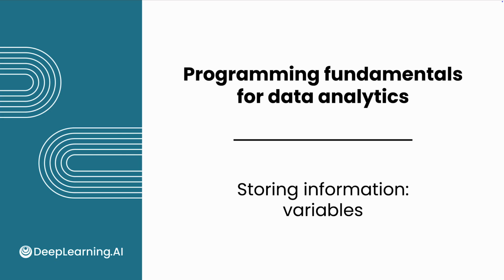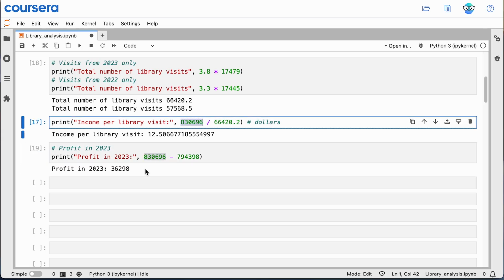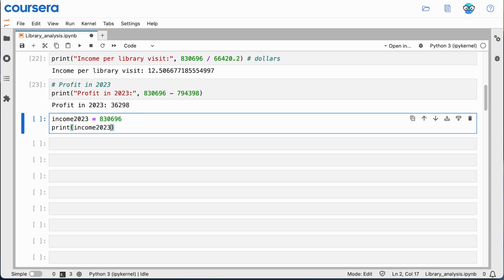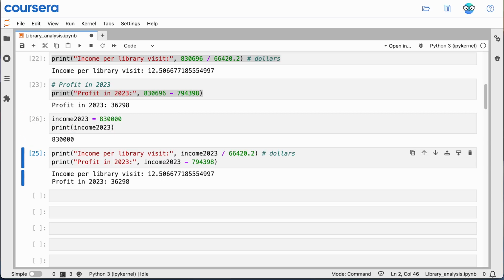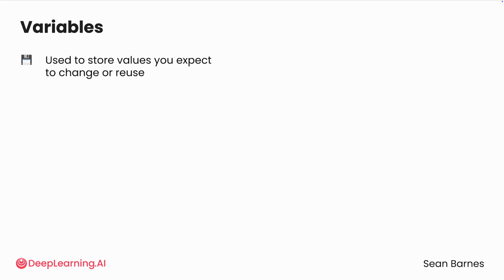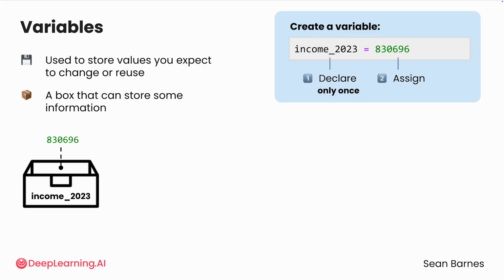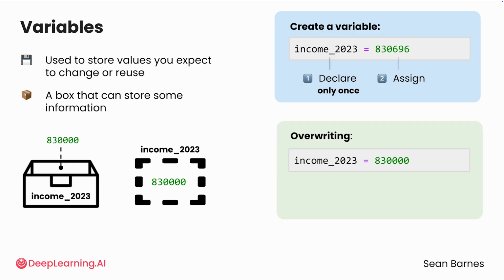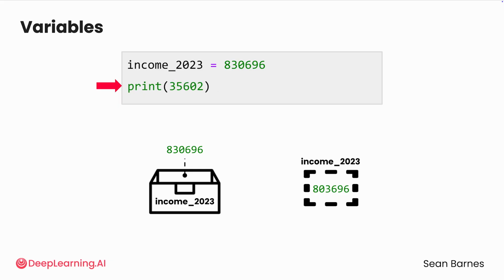Storing information: variables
As you saw earlier, a key strength of programming is repeatability. One feature that's key to repeatability is reusing data with variables. Say you're working with the Plainville library again, and you've been asked to calculate the profit from 2023. You write this line of code to do so. What value do you notice is repeated in these last two cells?